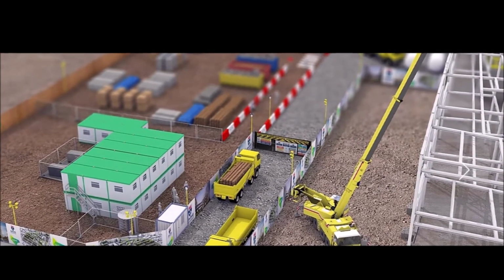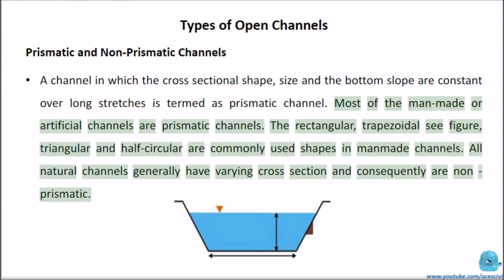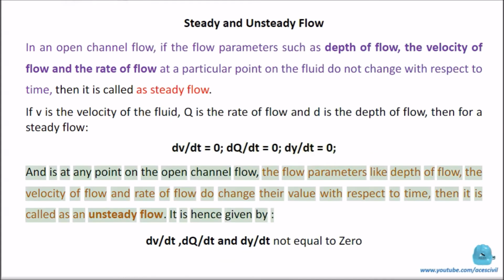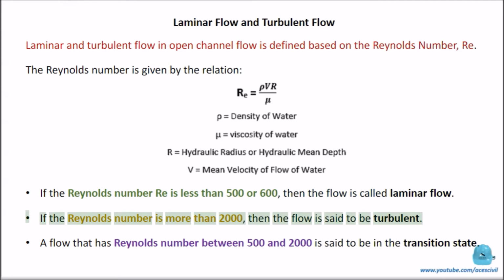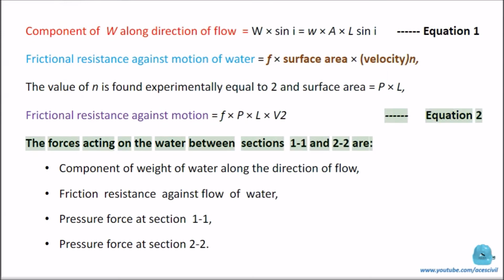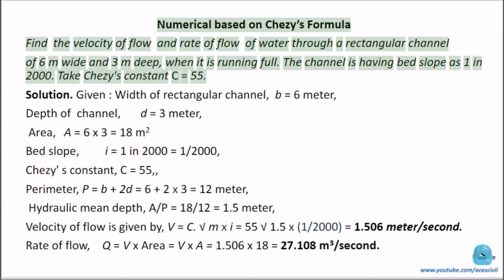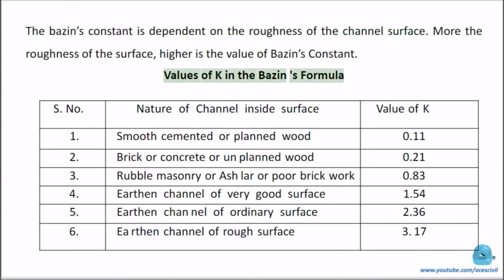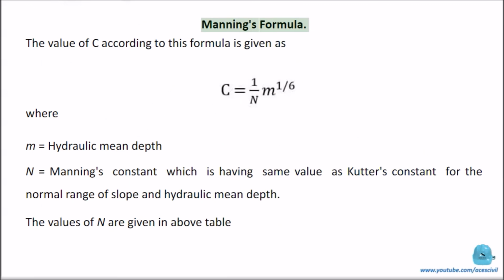Flow in open Channel - Fluid Mechanics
In this video we will discuss about, flow in open channel, here we will discuss about chezy's equation.